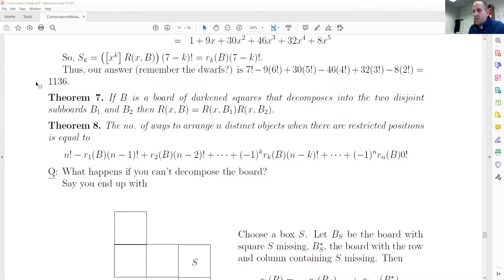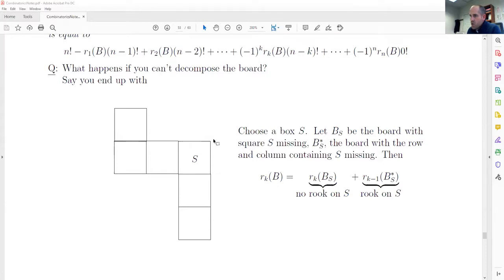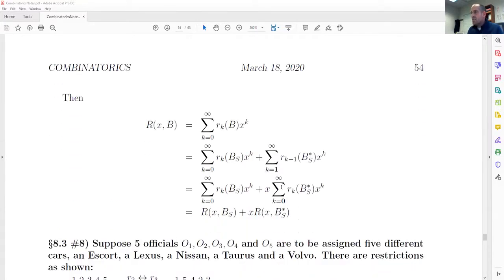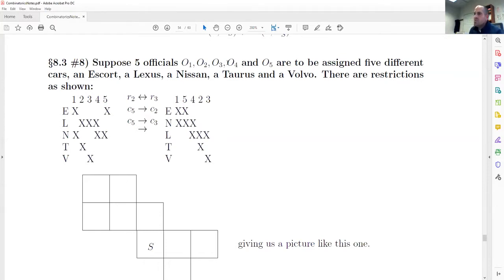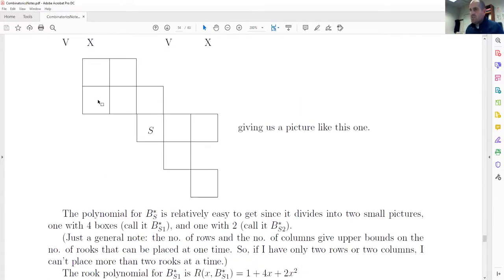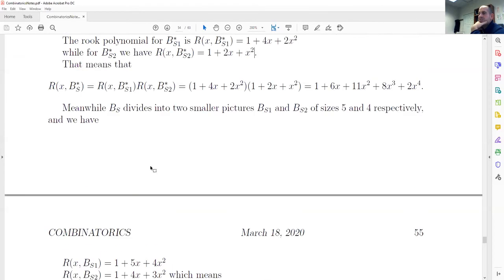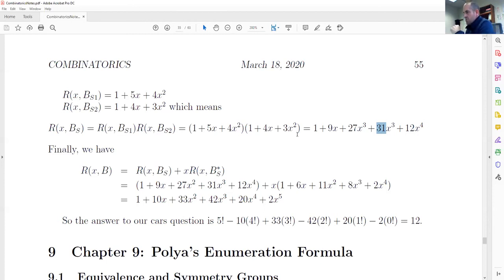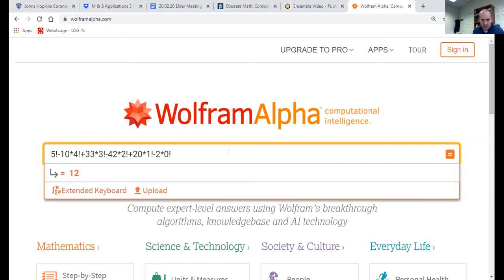3 19 2020 Lecture Part 1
"Breaking" a Board for Rook Polynomials